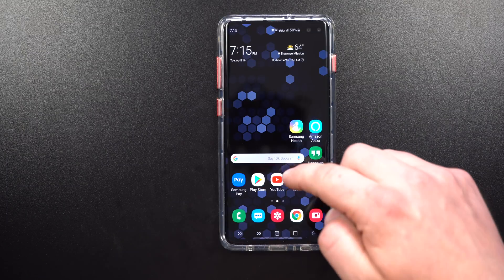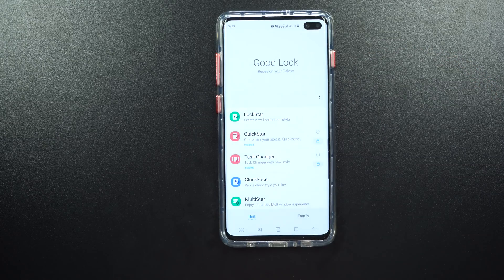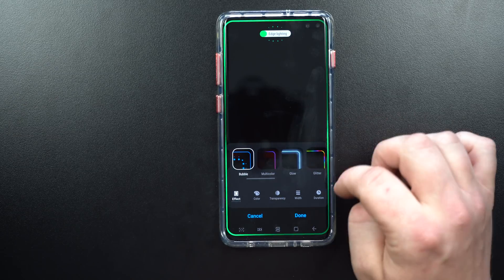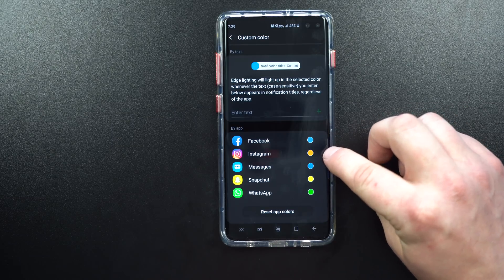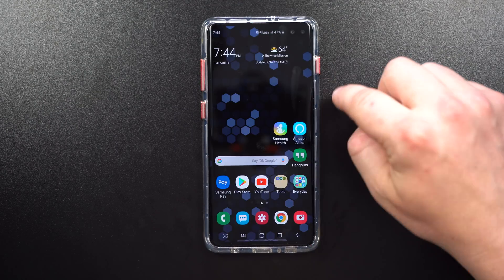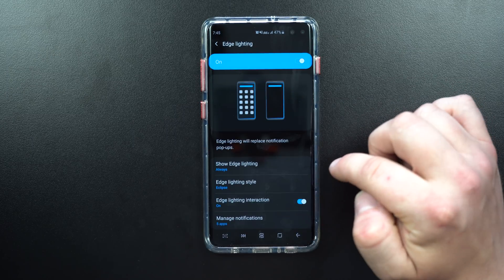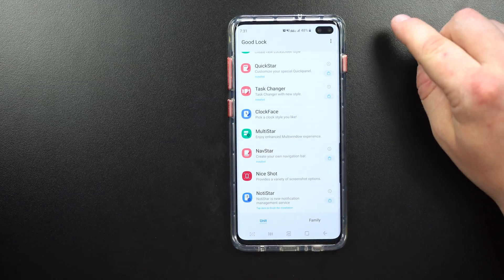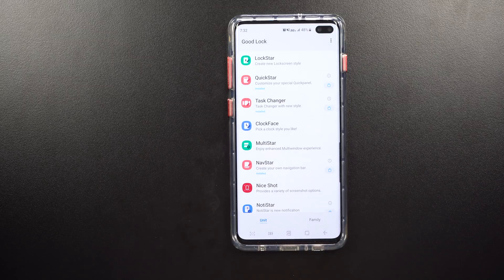Samsung's OFFICIAL Galaxy S10 LED Notification Light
Welcome to the home of the best How-to guides for your Samsung Galaxy needs. In today's video, we will go over how to use the OFFICIAL LED Notification light for the Galaxy S10 Camera Hole. This comes from the Good Lock 2019 update.